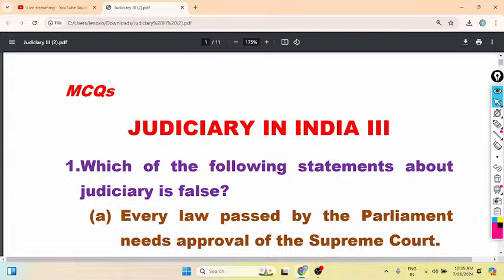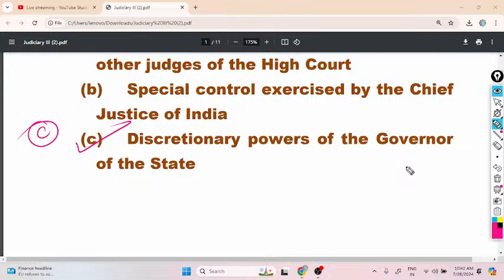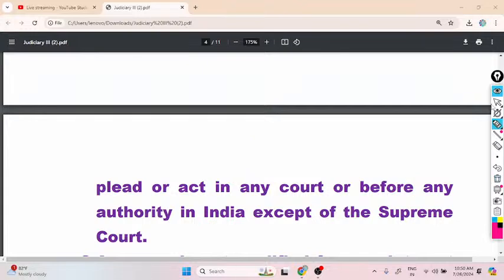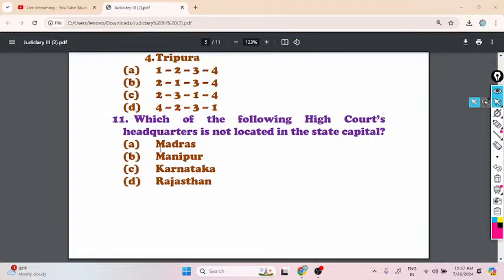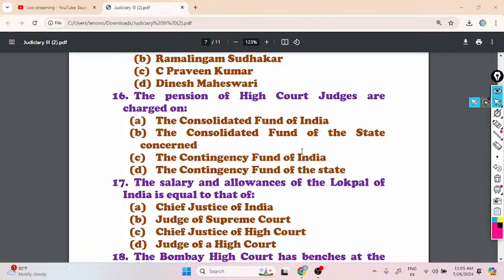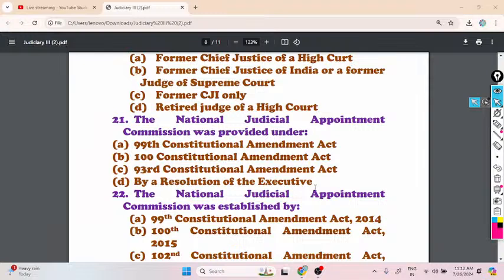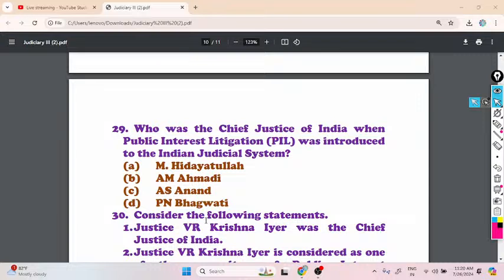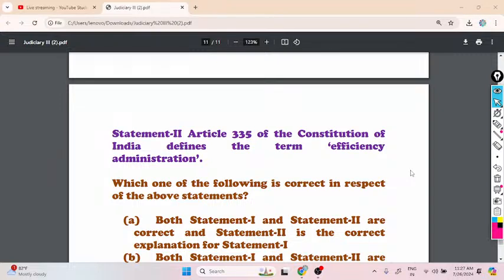OCS PRELIM SUBJECTWISE DISCUSSION|| INDIAN POLITY